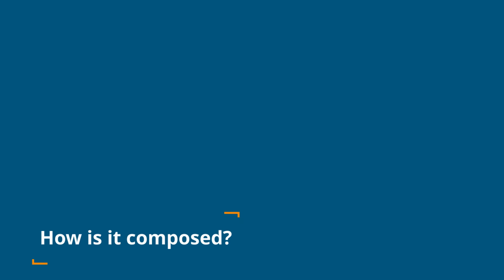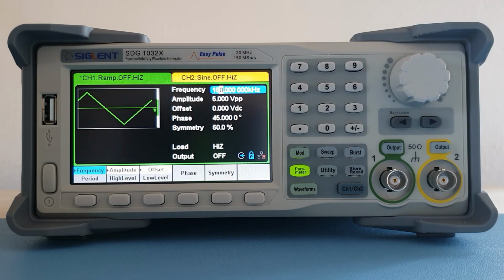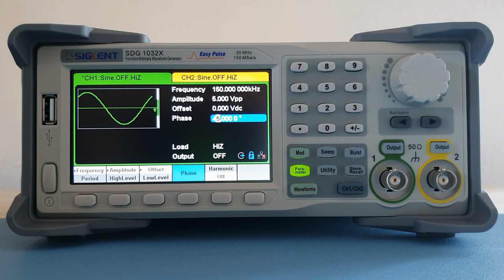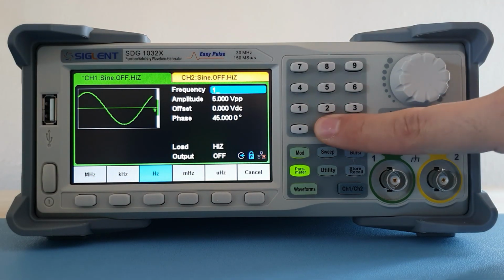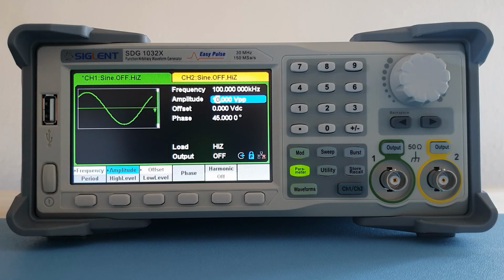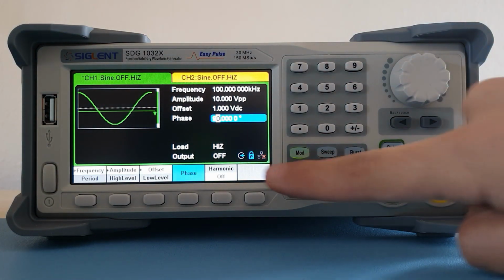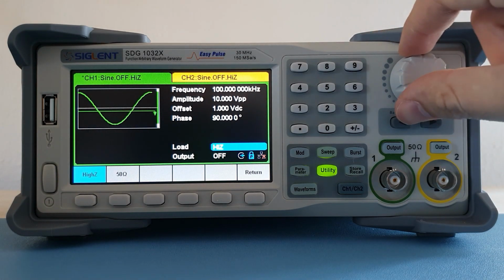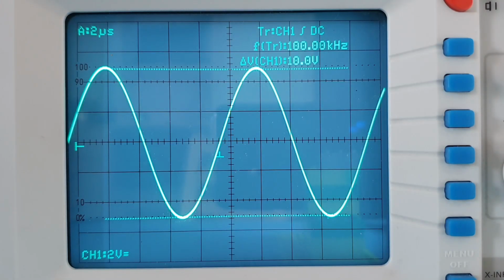M.A.S #1 | Signal Generator BASICS - ENGLISH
Please share & subscribre for more videos to come!

Learn about signal generators with this basics guide.

Simply yet fully explained to understand what are signal or function or waveform generators, why do we need them and of course, how to use one.